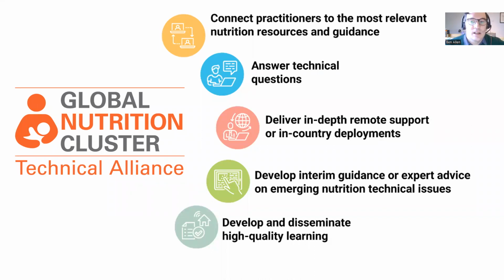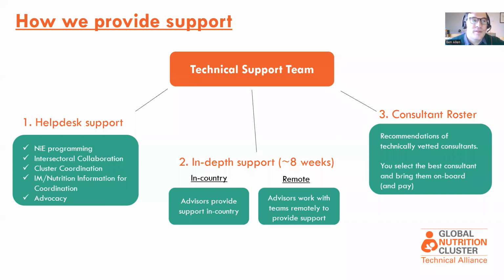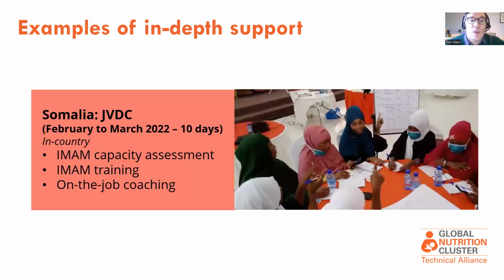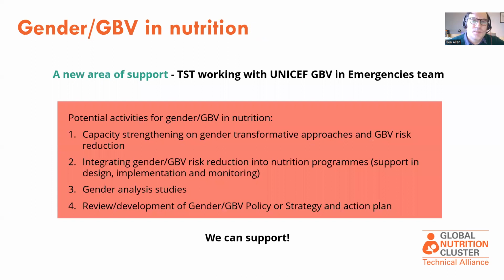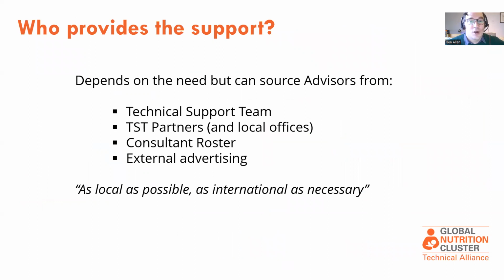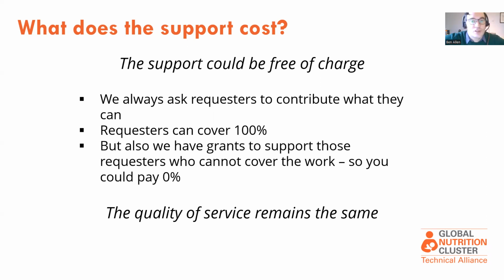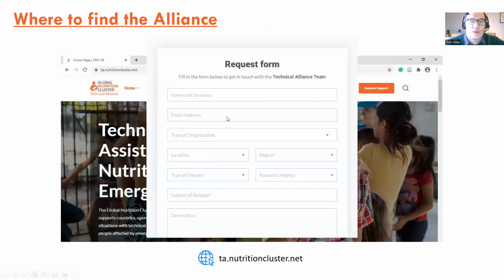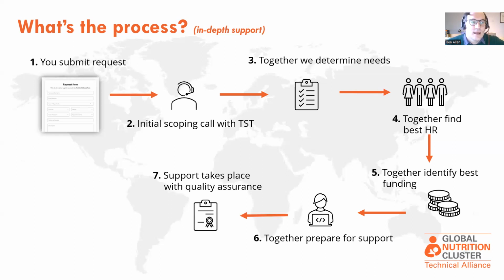A brief overview of the Technical Support Team (TST) (ENGLISH)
A brief overview of the Technical Support Team (TST) given by Ben Allen, TST Deputy Coordinator, on 30th January 2023.

This video covers what support the TST provides, how that support is requested and how it is delivered, including the cost and the human resources used. Ben also presents a few examples of in-depth support provided by the TST.